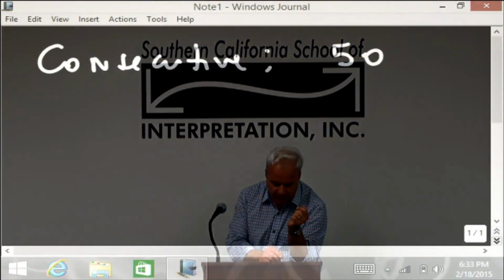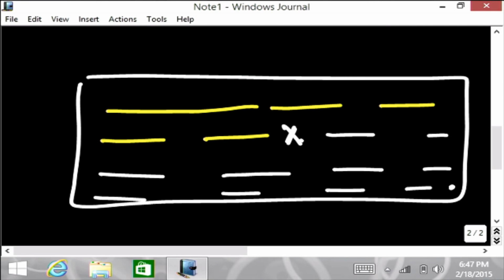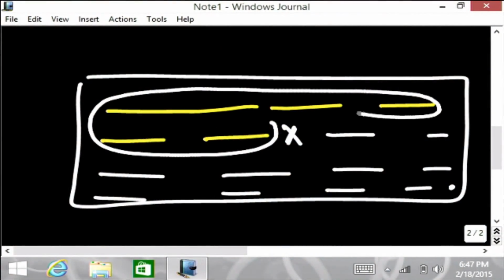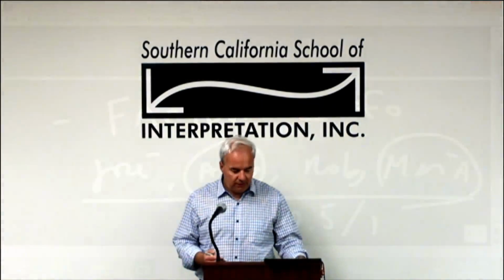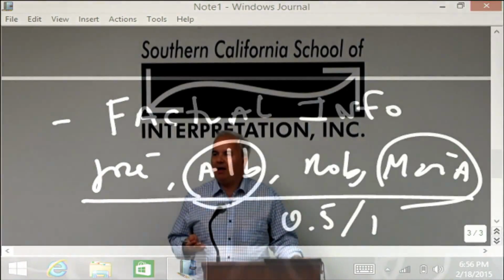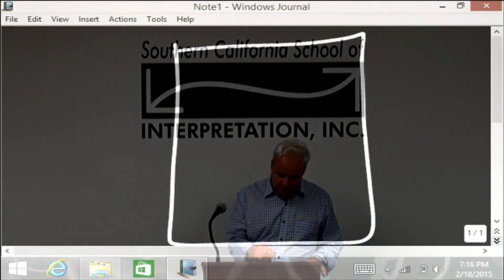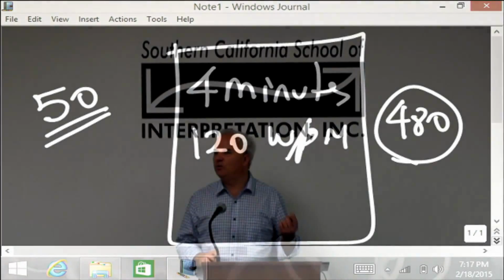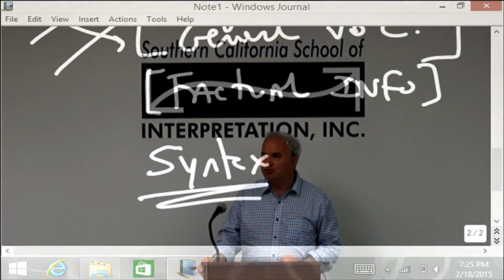"How to Improve Your Chances When Taking an Interpreting Exam"